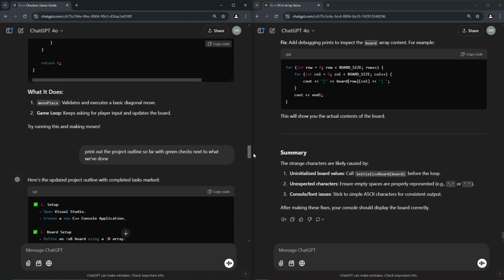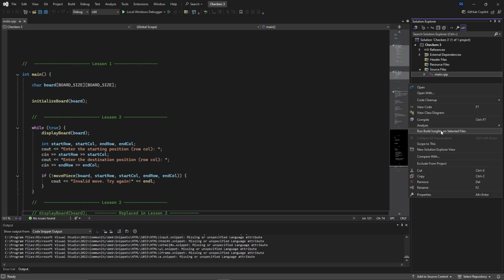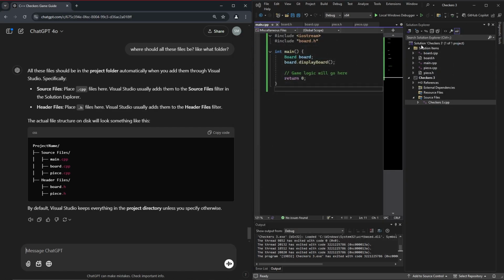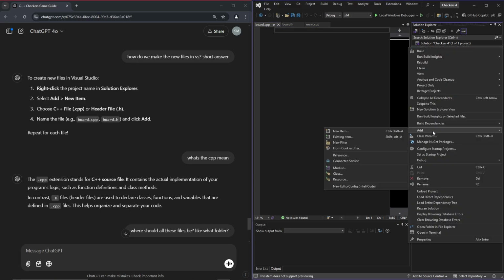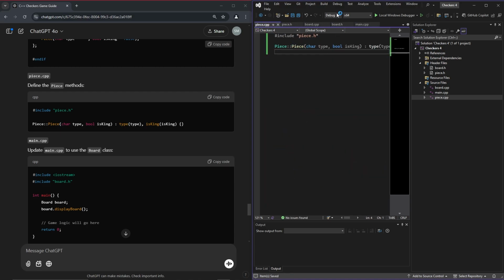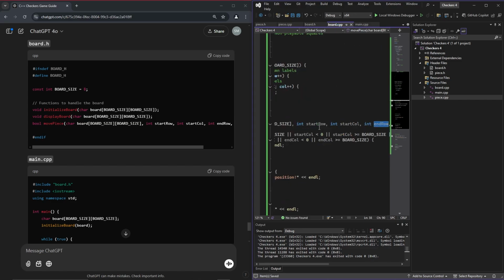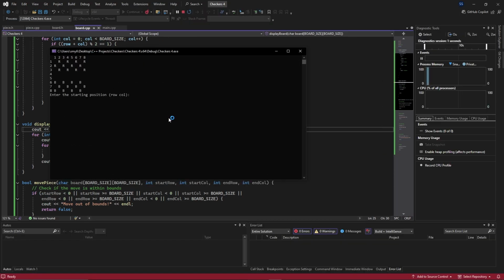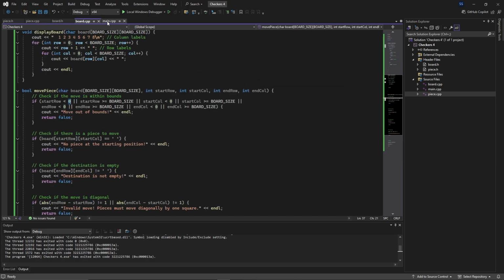Using ChatGPT to Learn C++ | Project Based Learning 1.3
"Refactoring Checkers Game: Modular Design in C++ with AI" 🎮✨

🔍 In this video, we’re taking a major step forward in our journey of building a checkers game by reorganizing the project into a modular file structure. Using ChatGPT to guide the process, we transitioned from a single, messy file to a clean, professional setup with main.cpp, board.h, board.cpp, piece.h, and piece.cpp files. This change not only improves readability but also makes future development and debugging far easier.

📌 What You'll Learn in This Video:

File Structure Best Practices: How to organize your project into modular components for better scalability and readability.
Setting Up Header Files: Learn how board.h and piece.h act as blueprints for defining and interacting with game elements.
Debugging with ChatGPT: Watch as we debug quirky errors introduced during refactoring and improve the program step-by-step.
Customizing User Input: Adjusting inputs to match zero-based indexing for the board and ensuring smoother player interactions.

🛠️ Key Steps Covered:

Starting Fresh: Creating a new project in Visual Studio and setting up multiple source and header files.
Migrating Code: Moving functionality from the single file to the appropriate files while maintaining compatibility.
Understanding pragma once: Why it’s used in header files and how it prevents redundant inclusions.
Improving User Interface: Cleaning up how moves are displayed and validated for better clarity and functionality.
Debugging Input Issues: Fixing the display of board coordinates and ensuring move inputs are intuitive and correct.

🌟 Why Modular Design?
Modular design isn’t just about making things look cleaner—it’s about making your life easier:

Easier debugging and testing of individual components.
Better preparation for adding features like graphics or more complex AI.
Scalable structure that mimics professional development practices.

📣 Let’s Chat!
What do you think of the modular structure? Did you run into any quirks while following along?